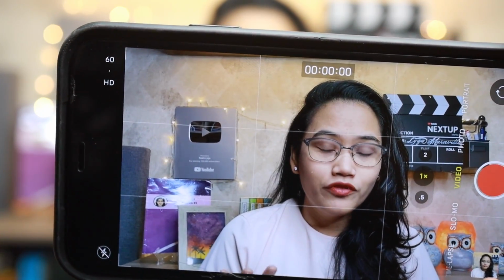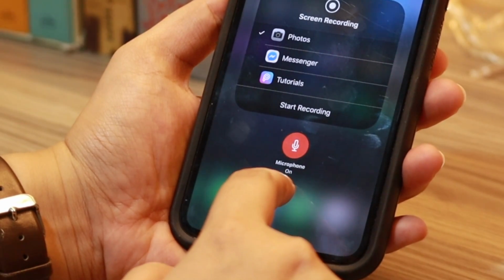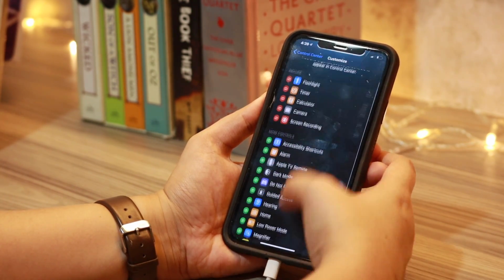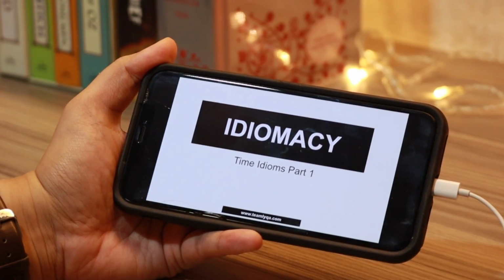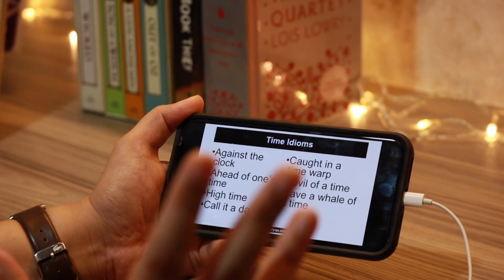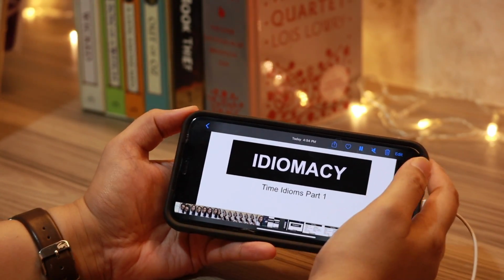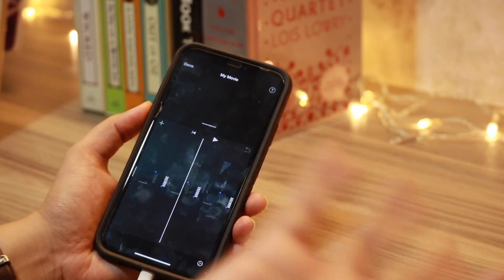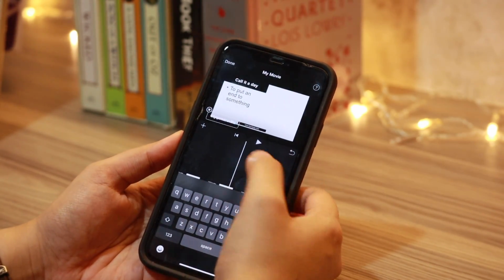Film a Video Lesson Using an iPhone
Can you make a full video lesson with just 1 phone? Let's talk about how you can start creating your own video lessons in this tutorial.

Happy learning!